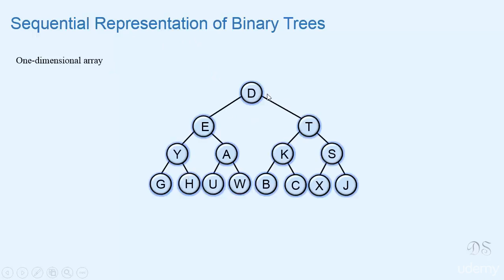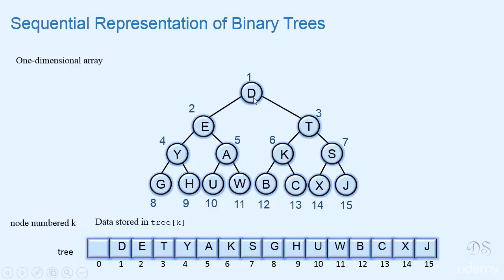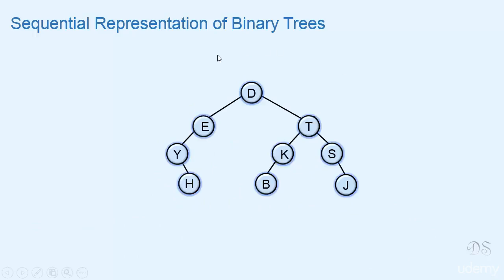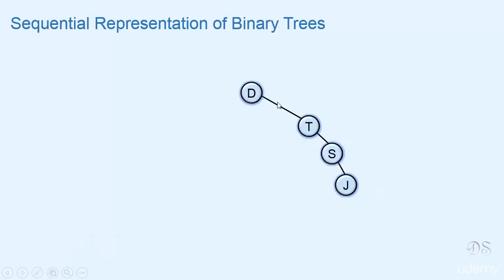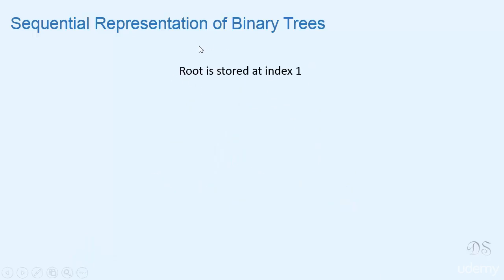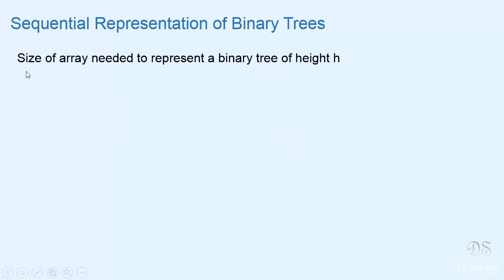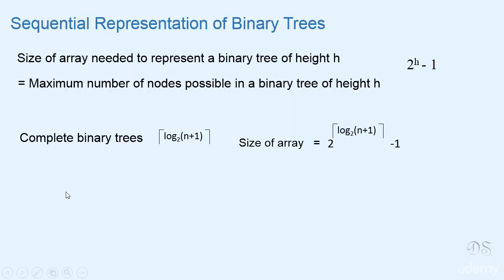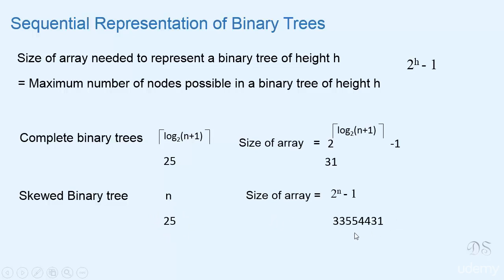Array Representation of Binary trees|| Master Ds and Alg Using C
Binary tree representation in memory
two types of representation